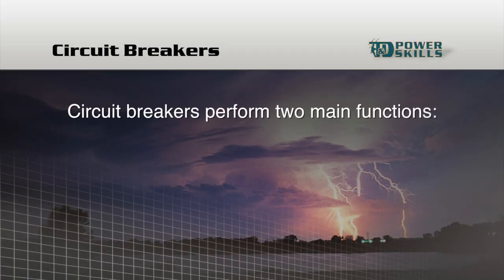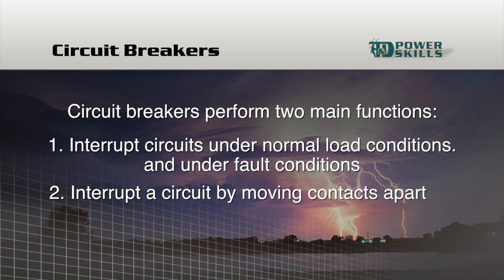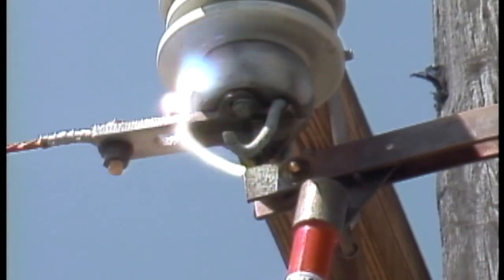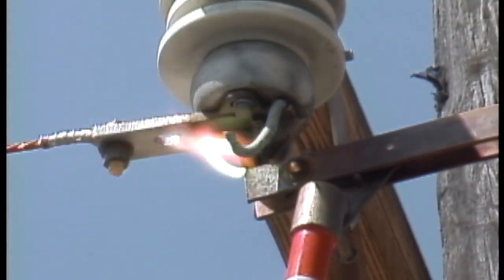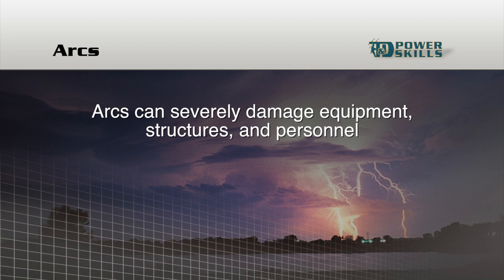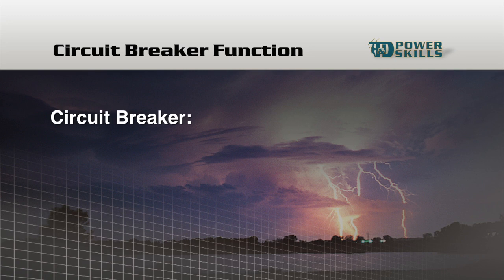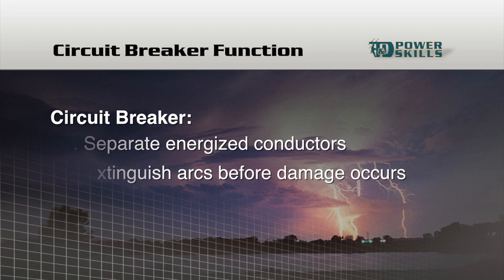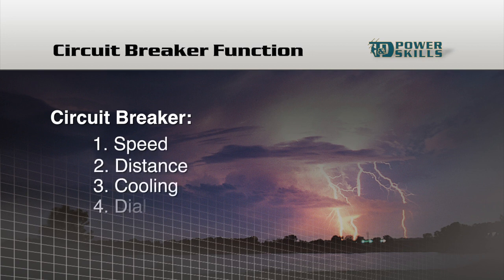Circuit Breaker working principle